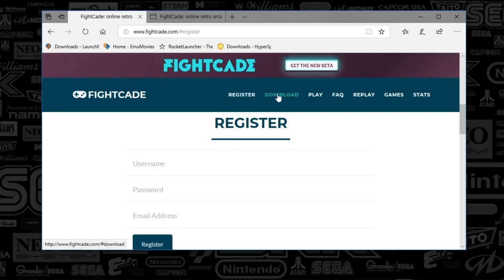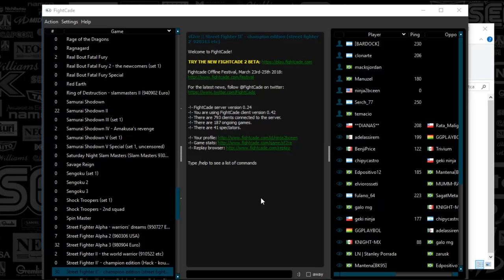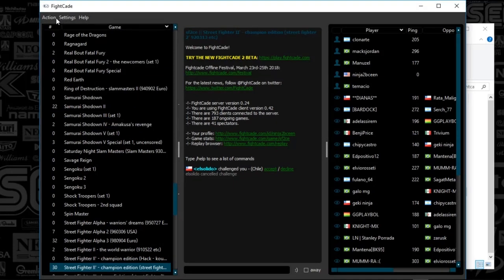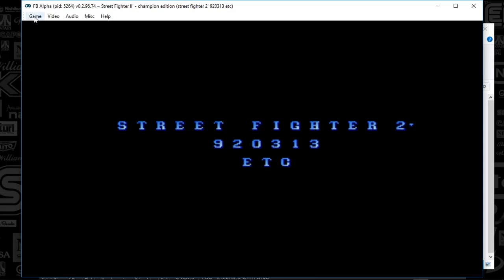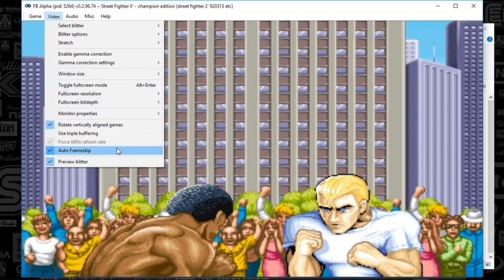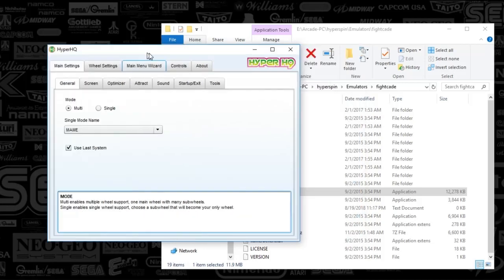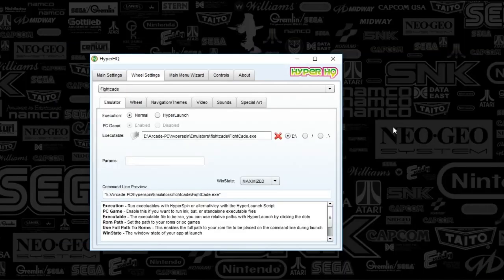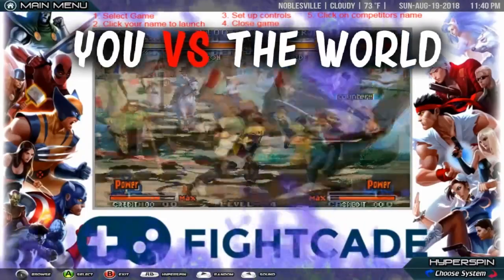Hyperspin- Setup FightCade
Fightcade allows you to play mame games online! Compete with me brotherman :D

Step 2: Set up Fightcade in HyperHQ

Step 3: Set up controls for a game

Step 4: Ready to compete

**Make your hyperspin set up shine with video snaps! Be a supportive member at emumovies.com so that you can use hypersync to get all the video previews!